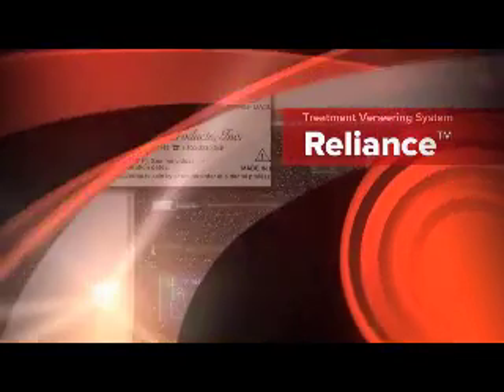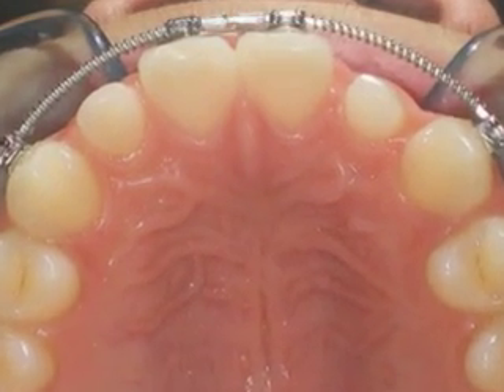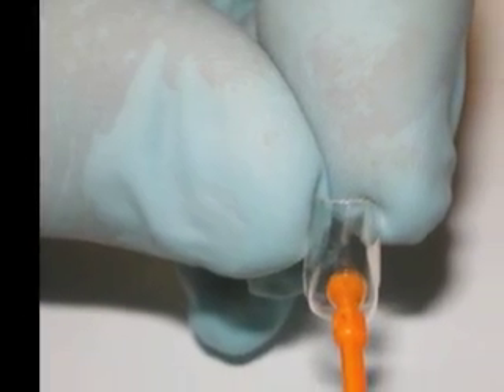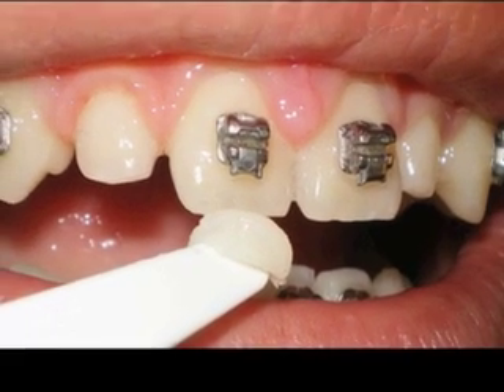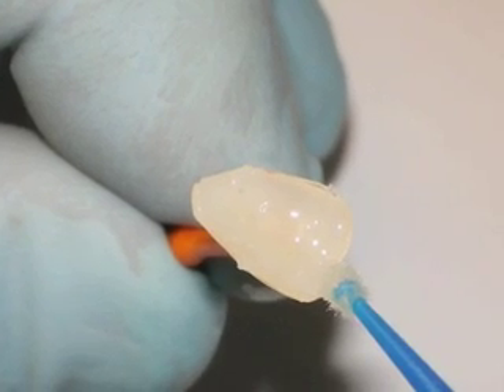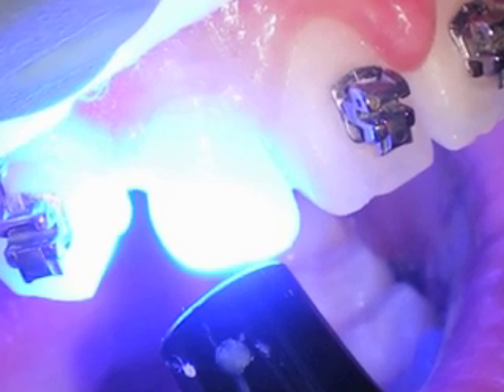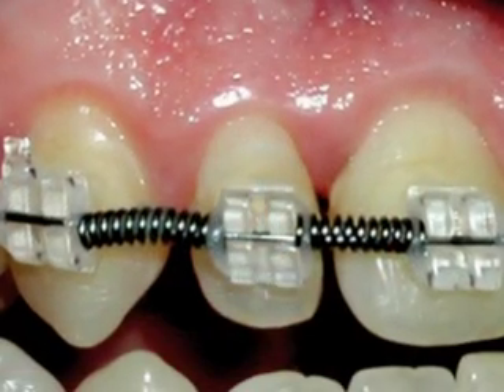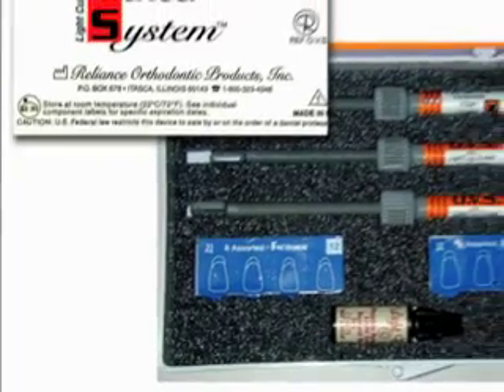Orthodontic Veneer System-Hilgers Voiceover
This is a detailed clinical description for creating composite veneers on undersized or peg lateral incisors.  This kit, sold by Reliance Orthodontics, defines the exact clinical skills required to create these beautifully conceived temporary and in-treatment veneers.